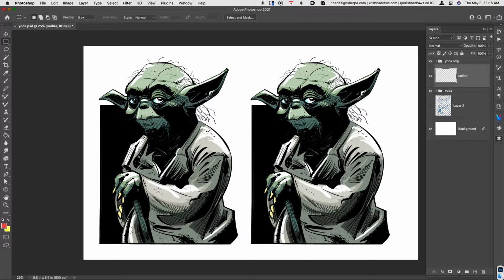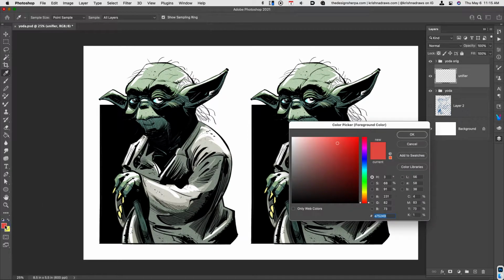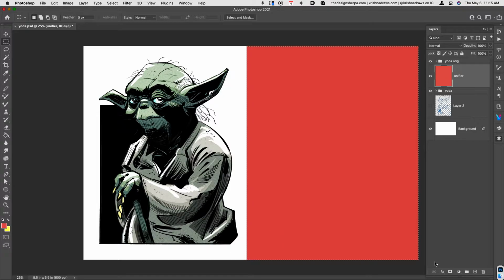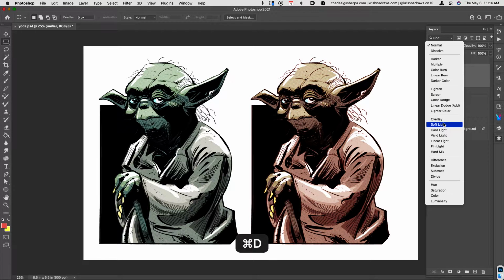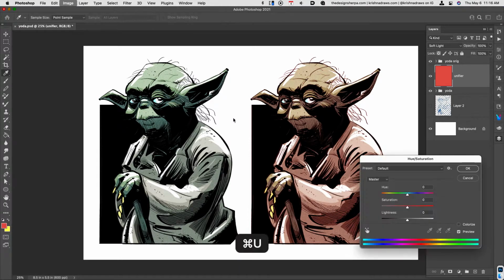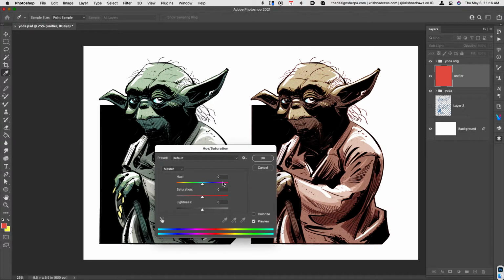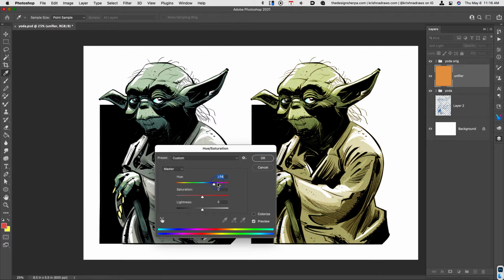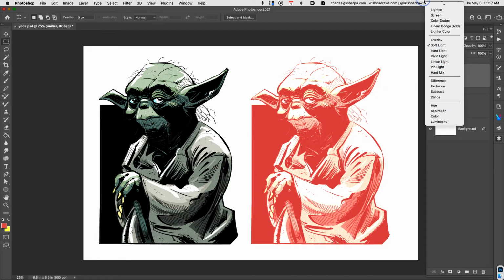How to Add Color Tint with Layer Effects in Adobe Photoshop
In this video we look at Layer Effects you can add to control color tint in your illustrations using Adobe Photoshop.